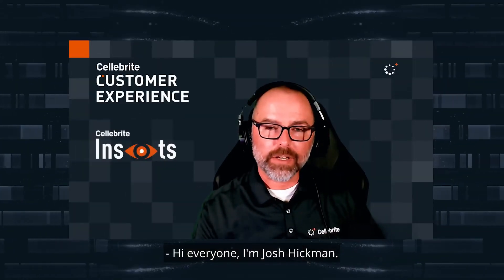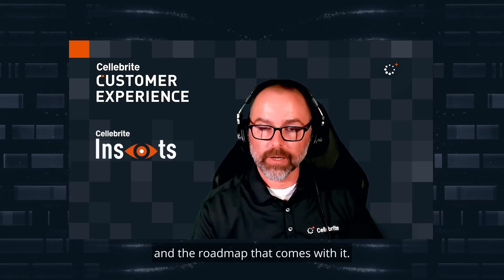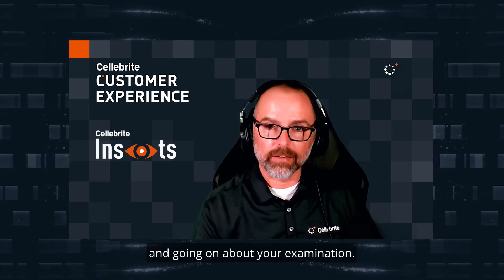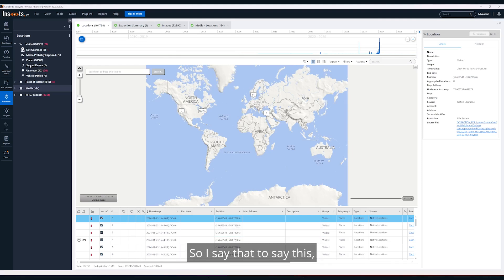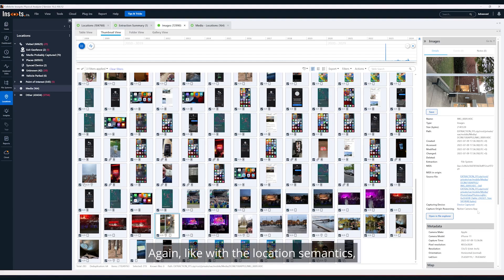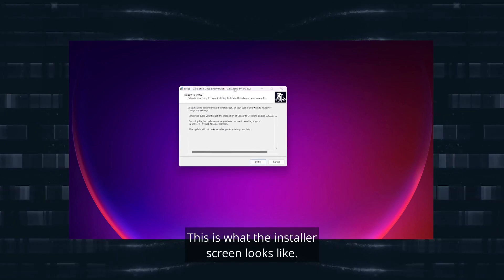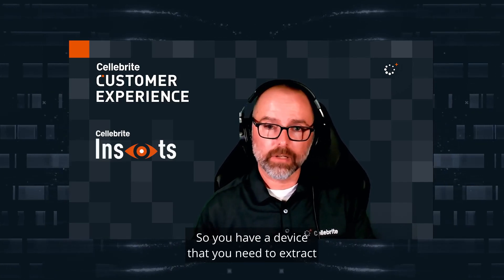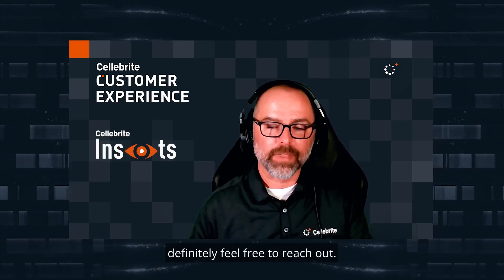Cellebrite Inseyets: Explore New PA Capabilities with the Cellebrite Dream Team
Josh Hickman showcases the latest Cellebrite Inseyets Powered by PA and the full range of benefits you can expect, featuring deeper location insights, faster decoding updates, and more. Explore deeper integrations with Cellebrite Inseyets Powered by UFED—including UFED Cloud—and how it streamlines your overall workflow!